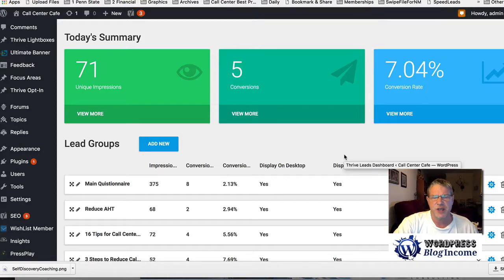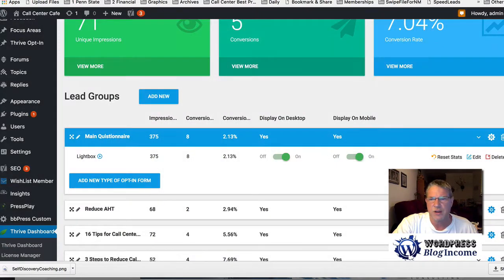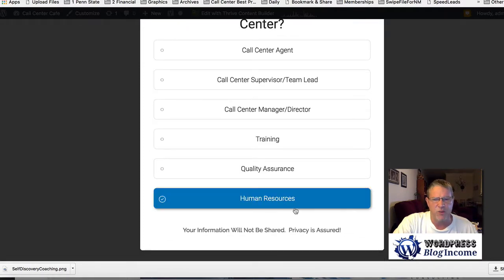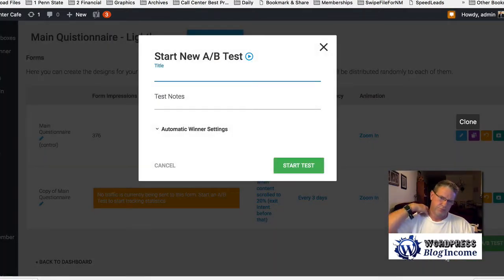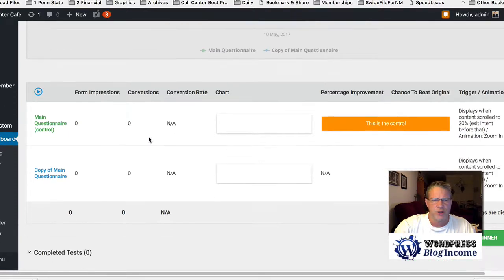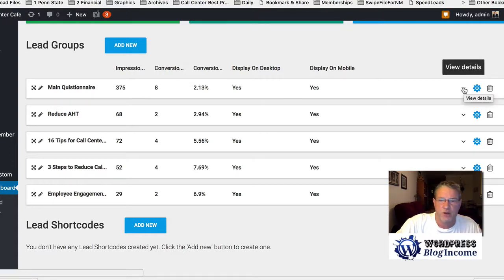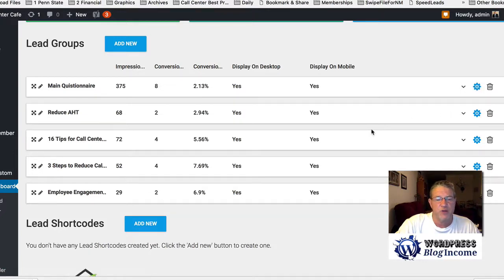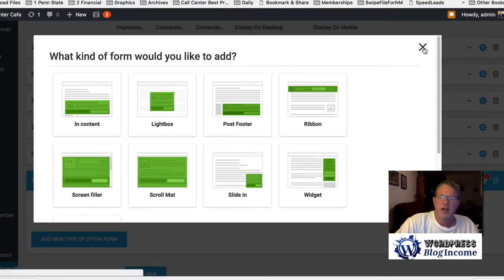Wordpress Leads and conversions — Wordpress Plugins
How often is it hard to find really good products?  I buy software, tools and resources online a lot.  50% of the time most are crap!

Not this Wordpress Plugin.  It has awesome form templates and many different strategy templates to use.

I love this Wordpress Leads and conversions — Wordpress Plugins.

Leads
WordPress Leads
Best Lead Generation Plugin For WordPress
Plugin For WordPress
Lead Generation Plugin For WordPress
conversion optimization
WordPress Plugin
wordpress plugins tutorial
wordpress website
plugins download
wordpress lead generation plugin
wordpress lead capture plugin
wordpress lead management system
wordpress lead generation theme